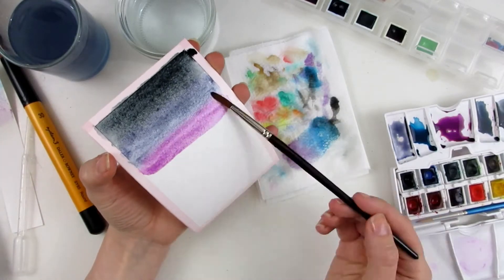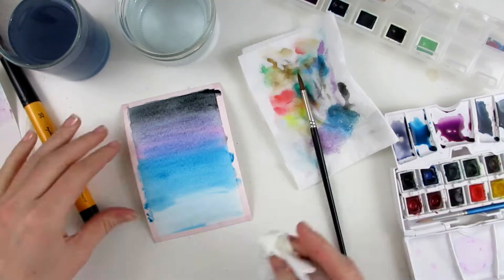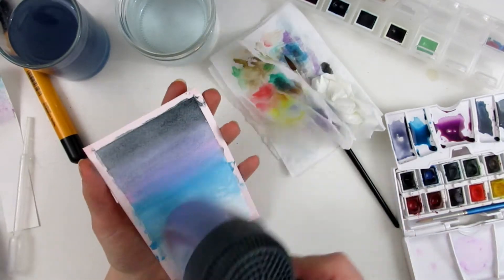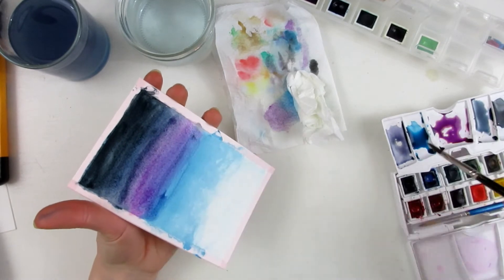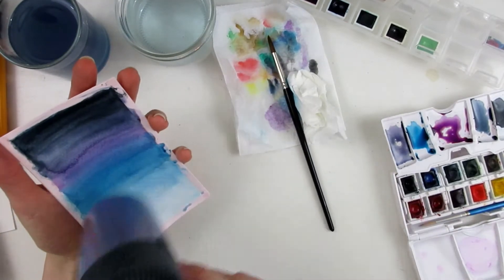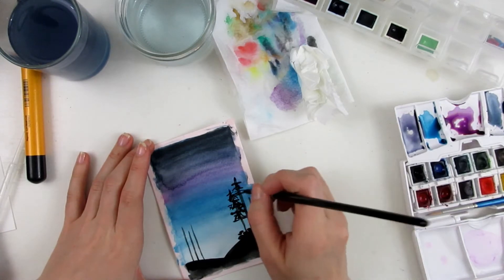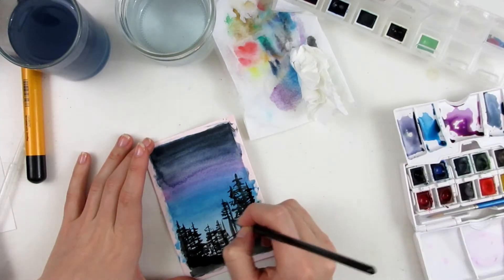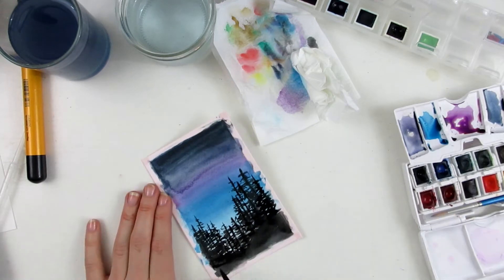Starry Night - Watercolor Card | Watercolor speed paint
How are you all doing? Today I'm painting some small watercolors to stick onto silvery cardstock as x-mas cards for my family and friends :) A starry sky with a forest silhouette in the foreground.

♥ Time: 1h

♥ Traditional Tools & Materials
Winsor & Newton Cotman watercolors
Schmincke Akademie watercolors
Winsor & Newton designers gouache - Zinc white
Canson Montval watercolor paper - 200g 24x32cm

♥ Digitial Tools
Art software: Adobe Photoshop CS4, East Paint Tool SAI
Recording software: Xsplit Broadcaster
Editing software: Corel VideoStudio Pro X8
Video camera: Canon IXUS 285 HS

Outro: Shouji Meguro - When the moon's reaching out stars